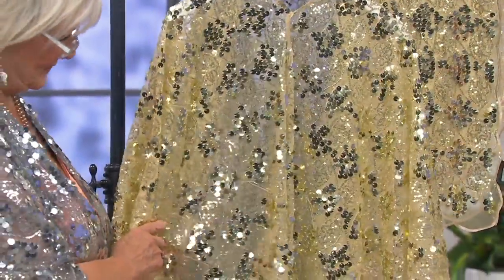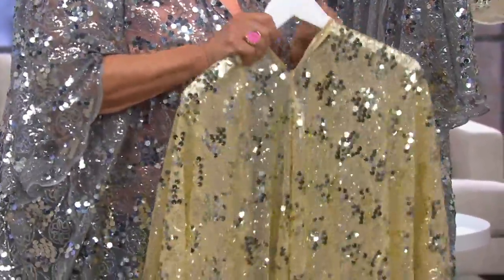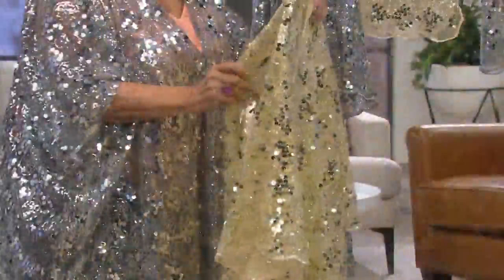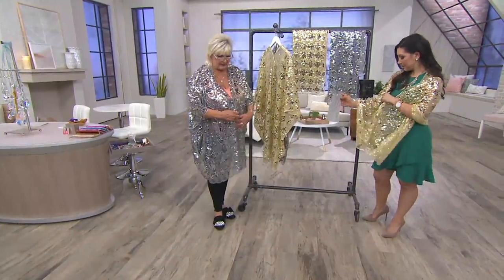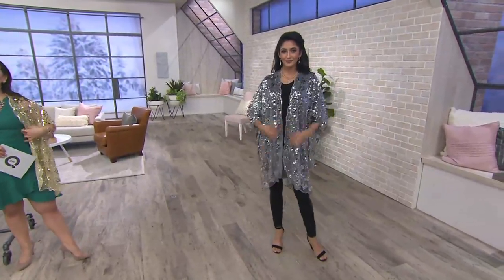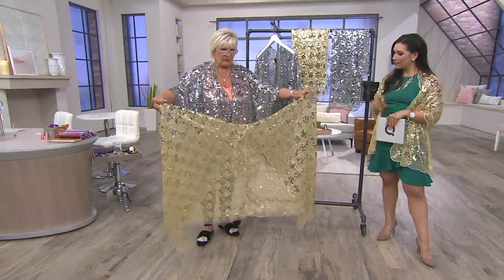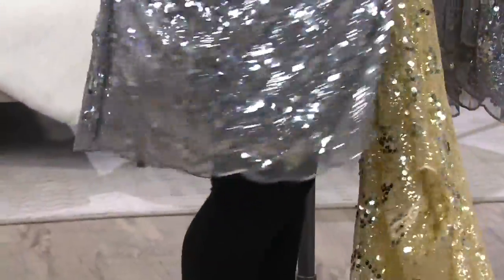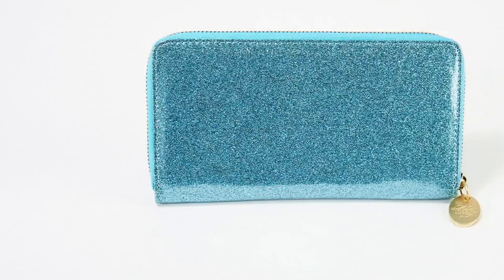Kirks Folly DreamKeeper Stardust Shawl or Fairy Robe on QVC